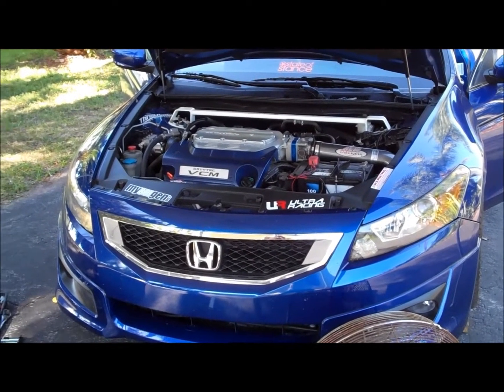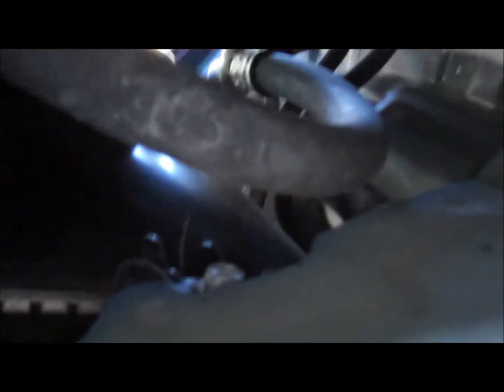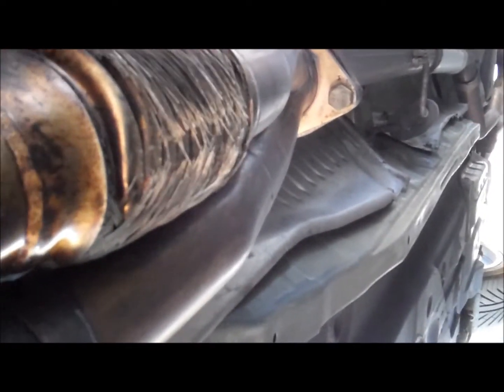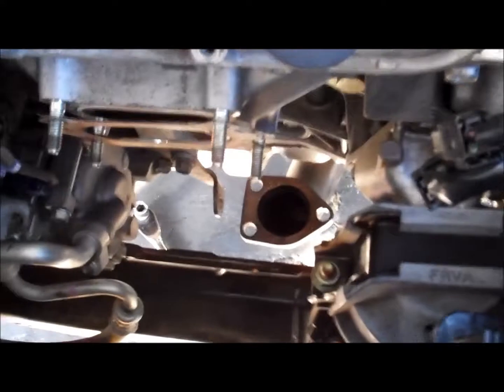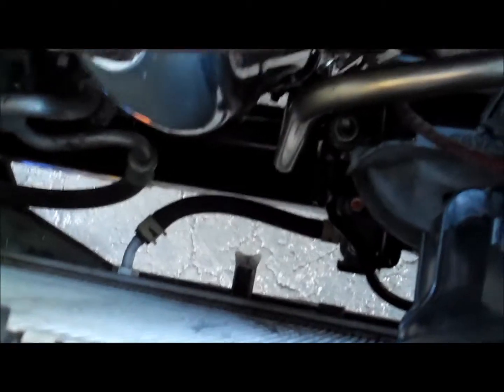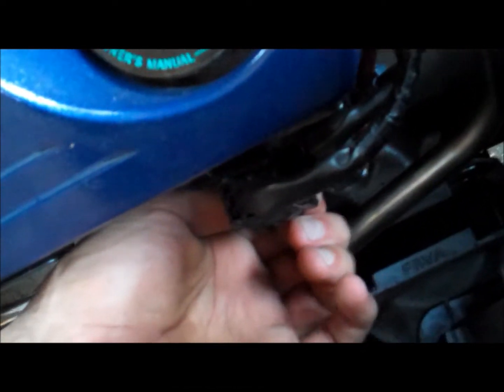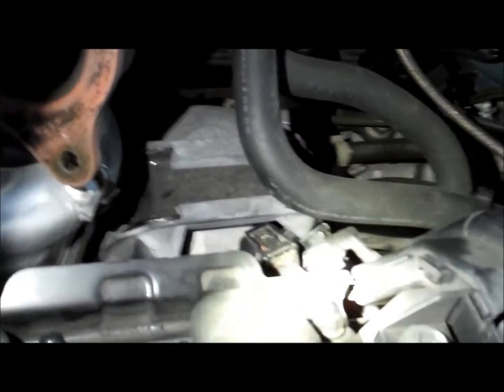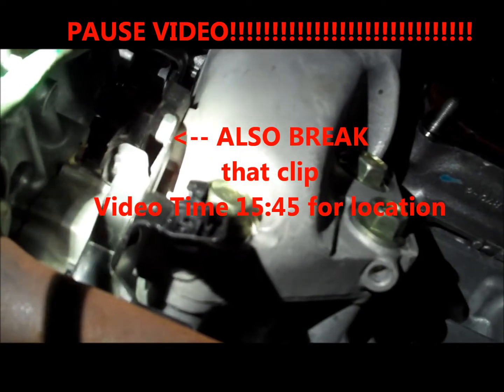Honda Accord V6 RV6 PCD Pre-Cat Delete or HFPCD Install Video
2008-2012 Honda Accord V6 RV6 PCD install video